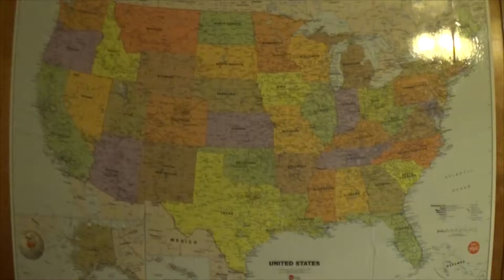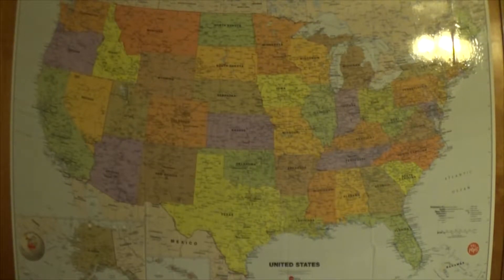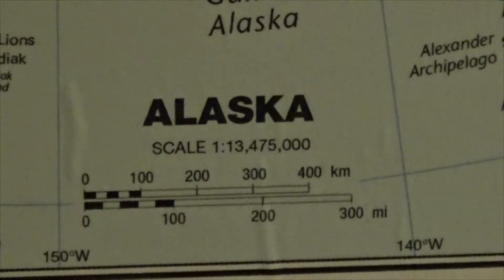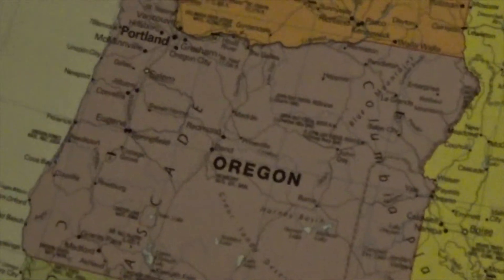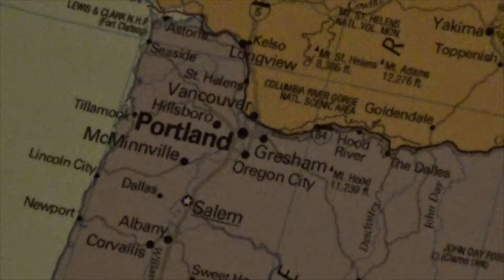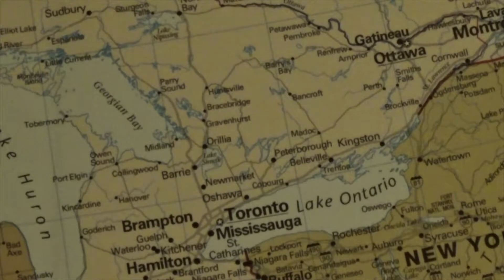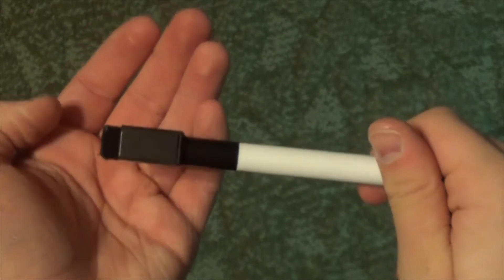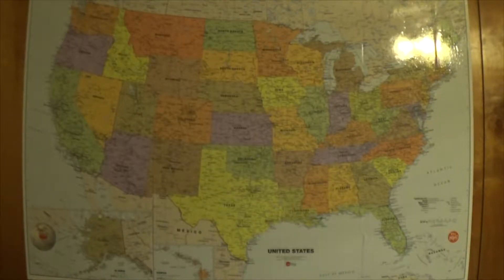Thursday Reviews - Dry Erase Map by GeoNova (Ep. 41)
This is a US map called Wall Pops, and is made by GeoNova. This has appeared in many of my Thursday Reviews hiding in the background.